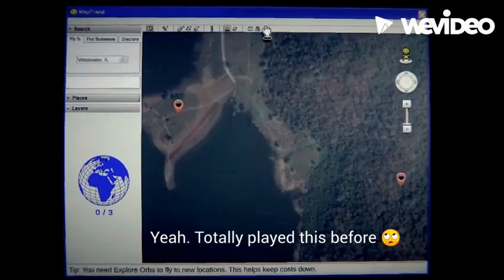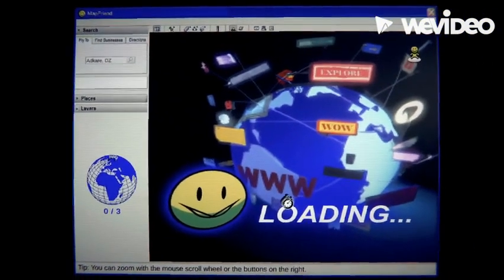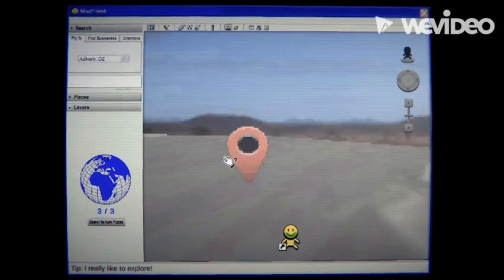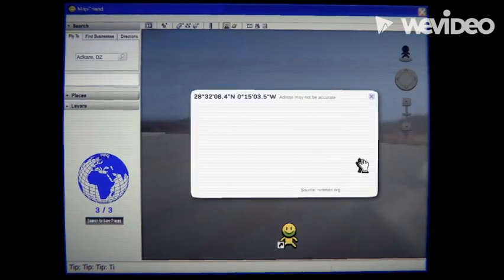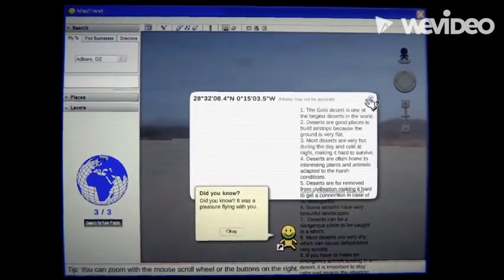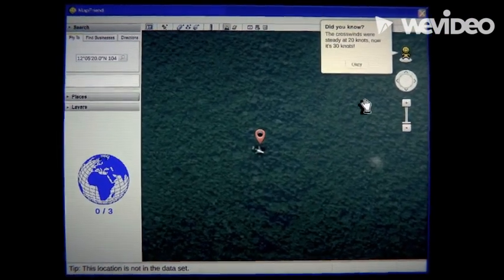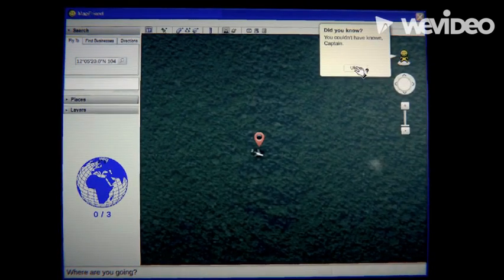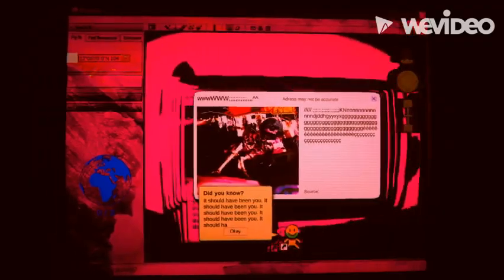Mapfriend | Part 3 | Now We Know